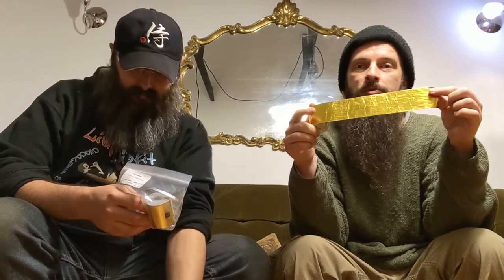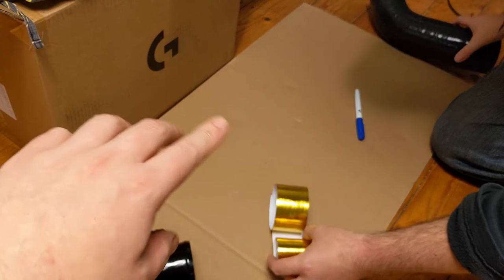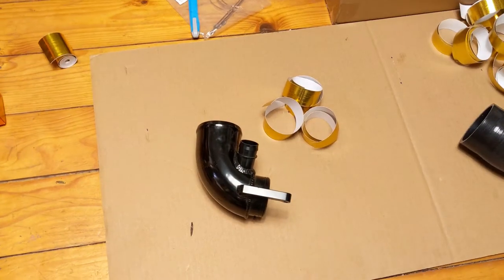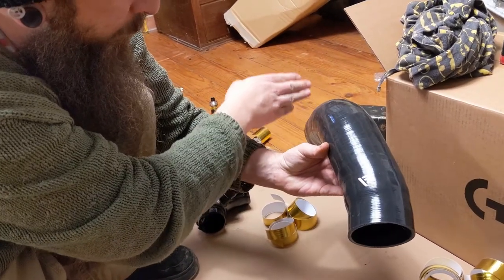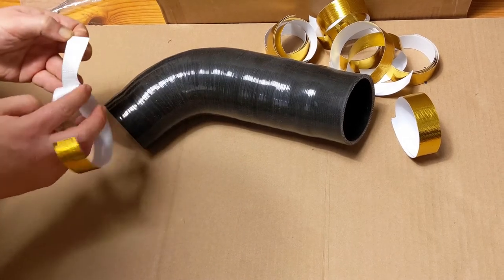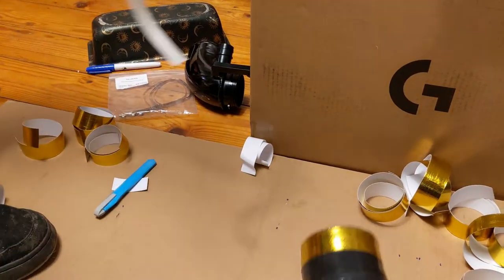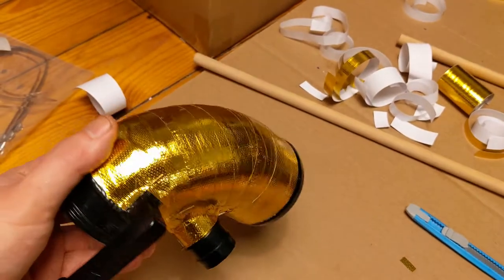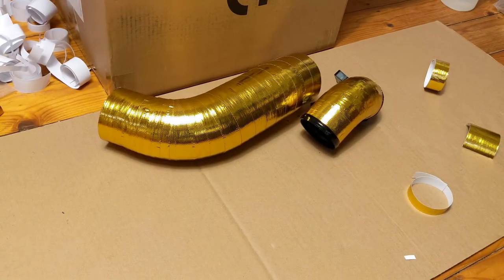Do Gold Heat Wrap the right way! How to avoid wrinkles and make it look good!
In this episode we should you how to install Gold Heat Wrap Tape the right way if you want to end up with good result and no wrinkles or creases.

As usual this is our first try at this and we were pleased with the result so we are confident that you can get good result too. The most important point is not too rush it. The more time you spend the better the result.

In this episode we gold heat wrap the inlet pipe and turbo elbow. We will do another episode on this where we also do the airbox to end up with the complete system wrap. In that second episode we will also look at the temperature difference under load with and without it.

Not a performance mod as such under normal condition but can help on the track, does offer a new layer of protection for your part and brings some gold into your engine bay!

Rather cheap mod as well, make sure you buy proper reflective heat tape not just gold tape of course, here are a couple of choice

On Amazon (cheaper)